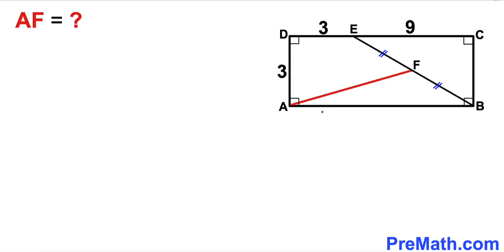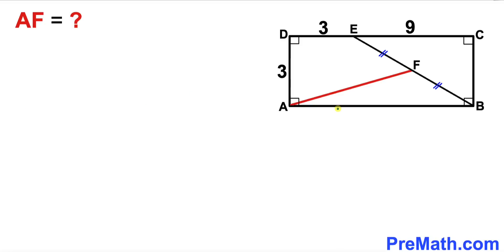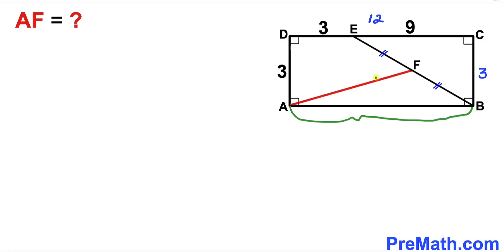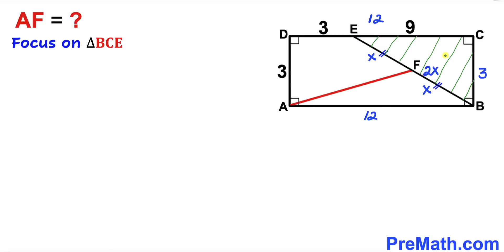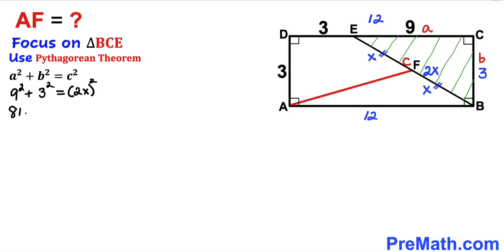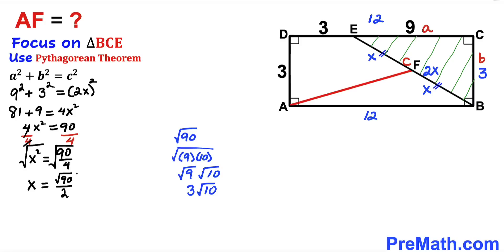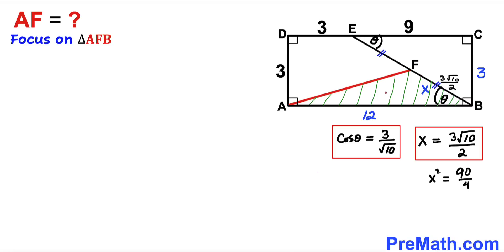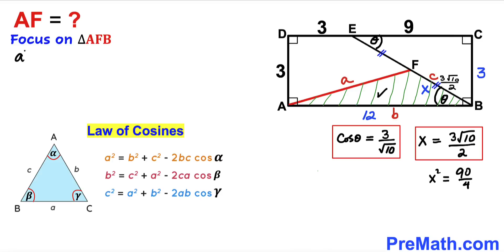Calculate the length AF in a rectangle | Important Geometry and Trigonometry skills explained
Learn how to find the unknown length AF in a rectangle. Important Geometry and Trigonometry skills are also explained: Pythagorean Theorem; Law of Cosines; SOHCAHTOA; Alternate interior angles. Step-by-step tutorial by PreMath.com

blackpenredpen
math olympics
olympiad exam
math olympiada
British Math Olympiad
olympics math
olympics mathematics
Number Theory
mathcounts
math at work
Pre Math
Olympiad Mathematics
Olympiad Question
Geometry
Geometry math
Geometry skills
Right triangles
imo
Competitive Exams
Competitive Exam
Quadrilateral
Rectangle
Square
Pythagorean Theorem
Law of Cosines
SOHCAHTOA
Alternate interior angles
Trigonometry
Geometry